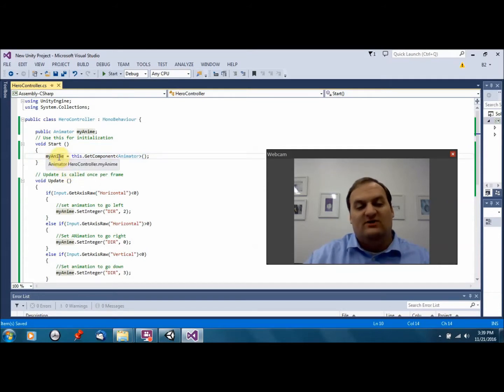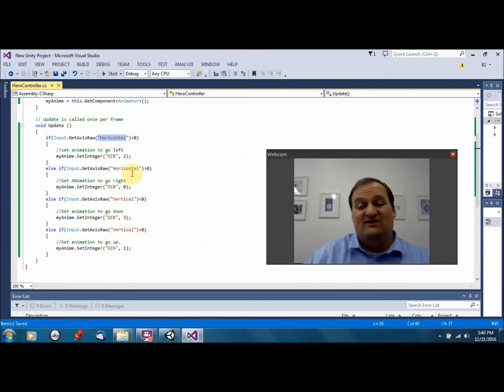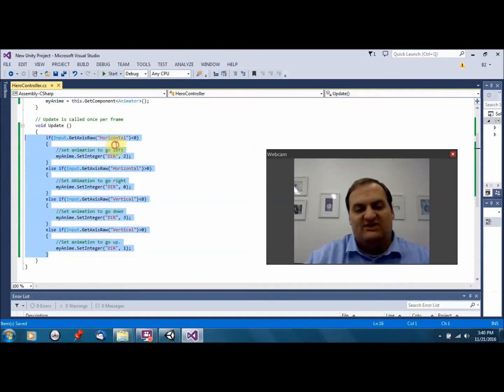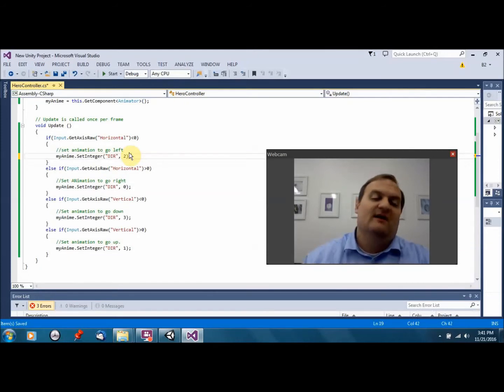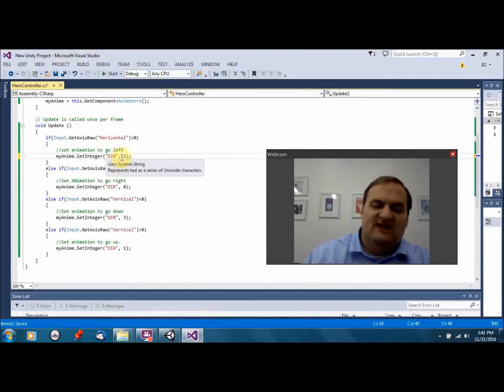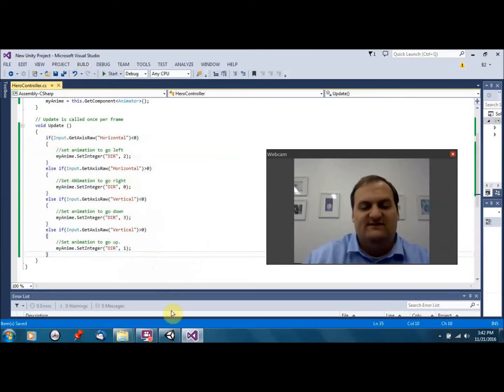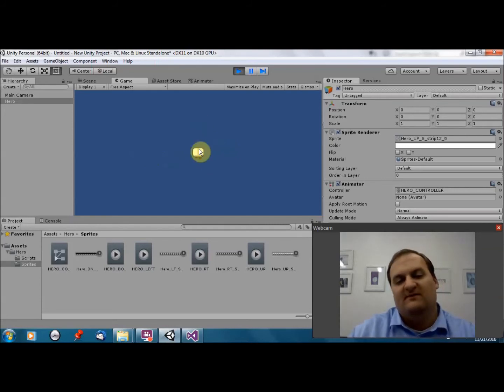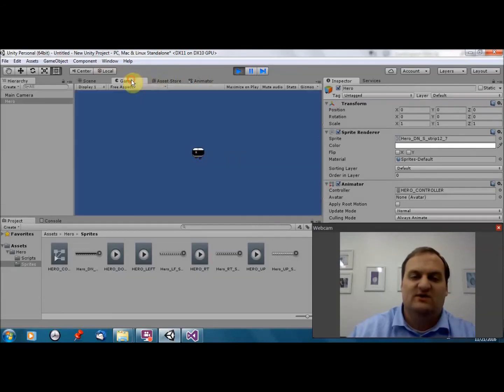Game Design 2: 1-10 Introduction to Animation (3)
Here we cover an introduction to animation (2D)

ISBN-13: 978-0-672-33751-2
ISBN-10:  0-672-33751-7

Reach Chapter 17-18